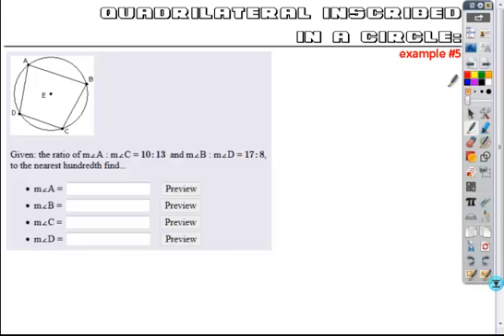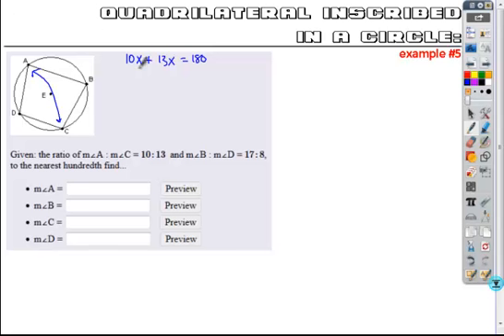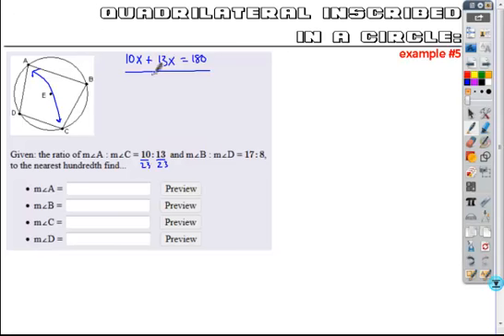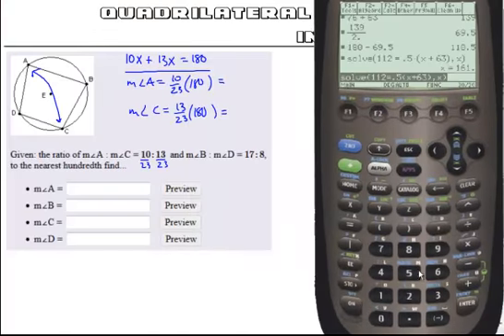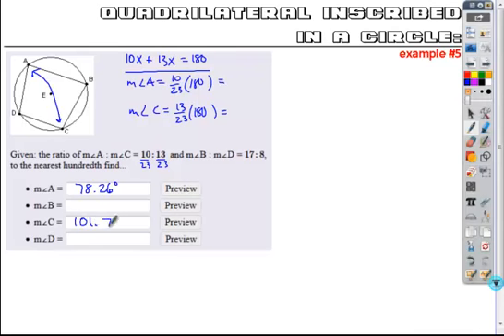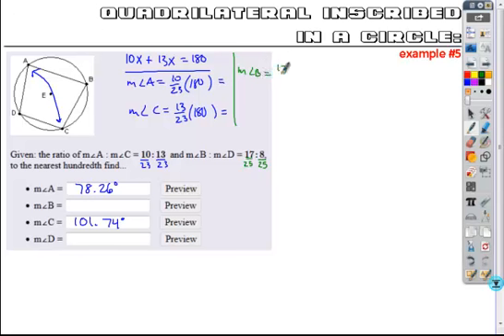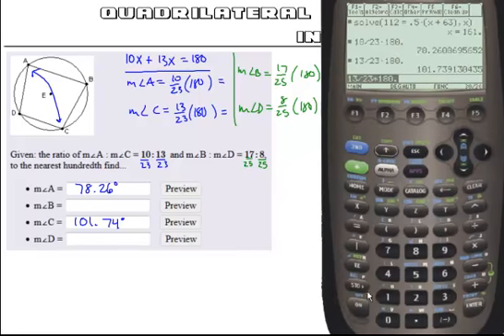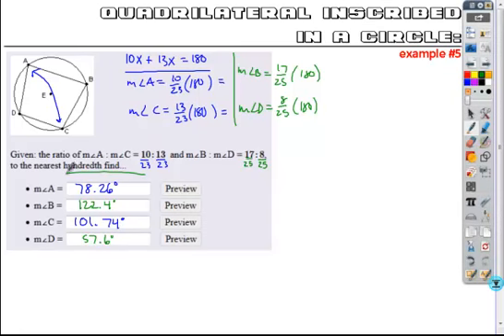6 1 5geoHW